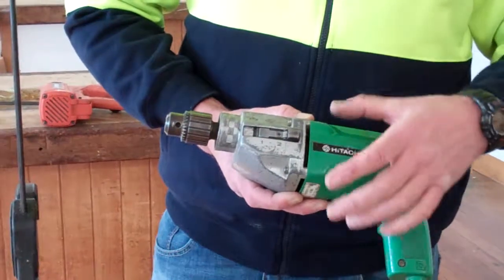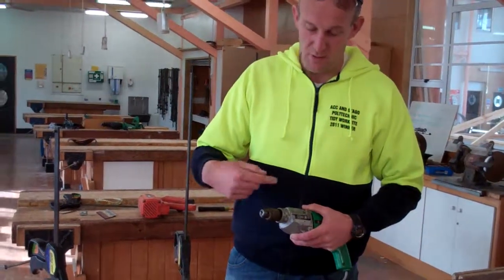medium size drill